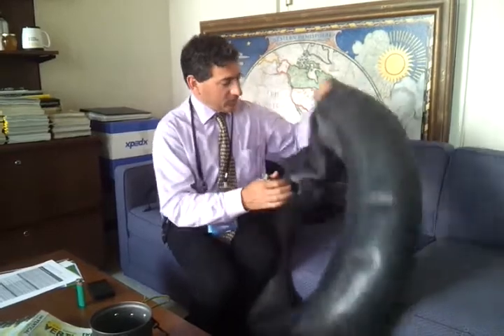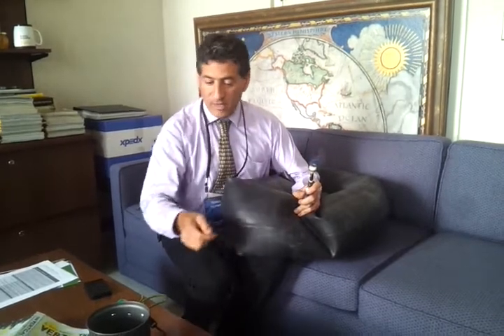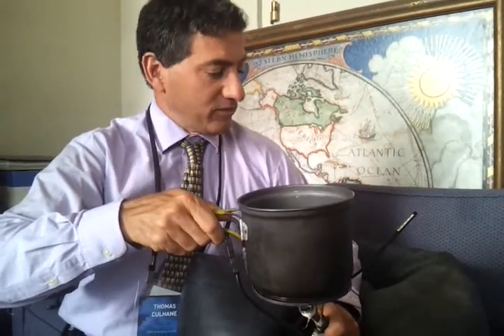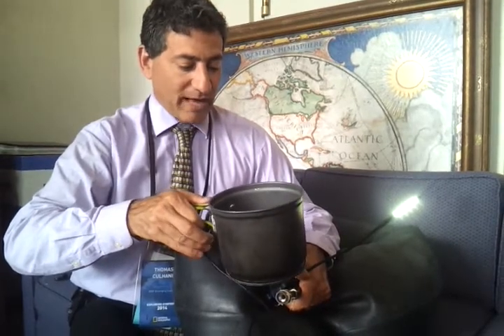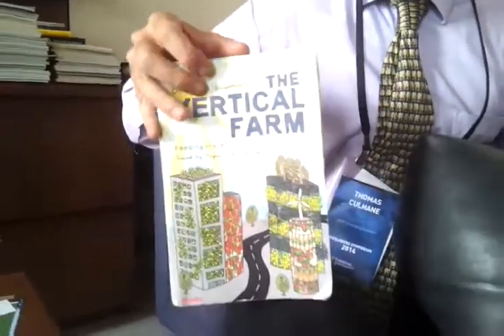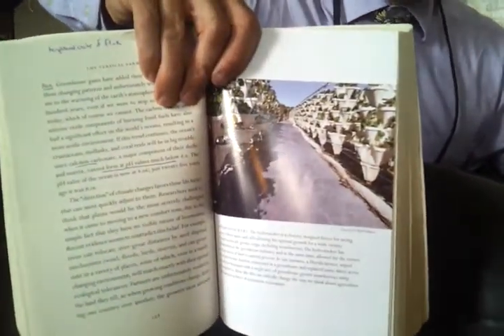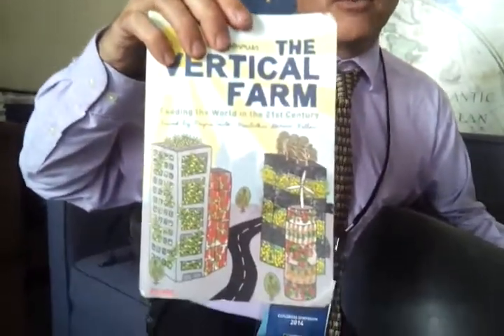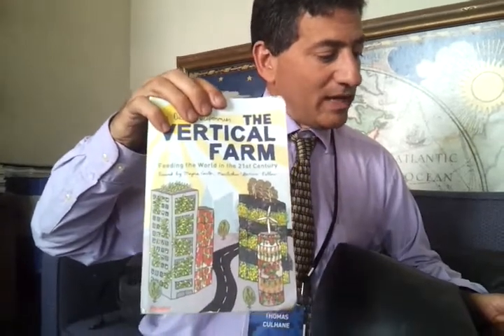Demonstrating biogas with the powerpot at Nat Geo